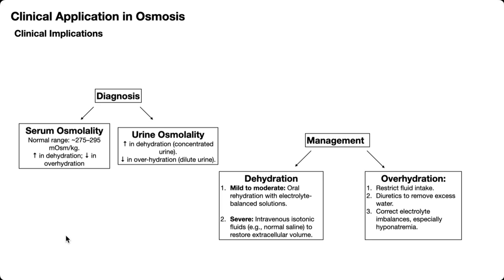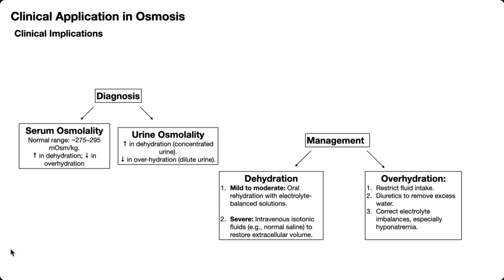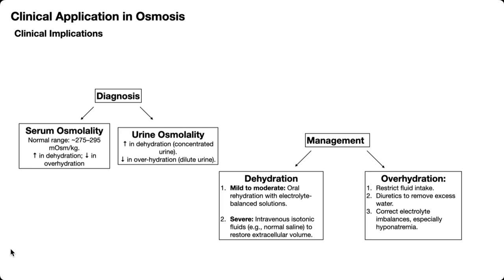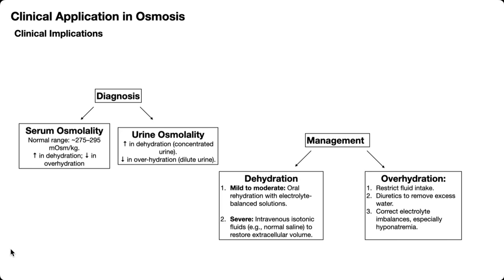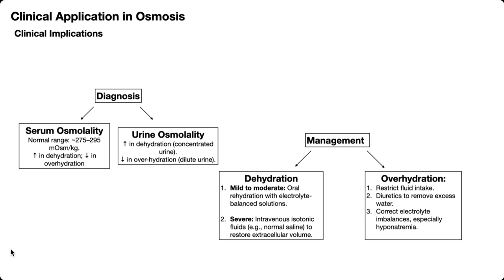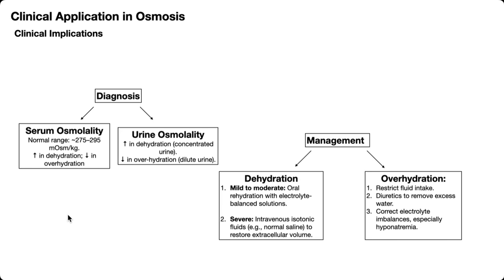Diagnosis and Management of Overhydration and Dehydration 🌊